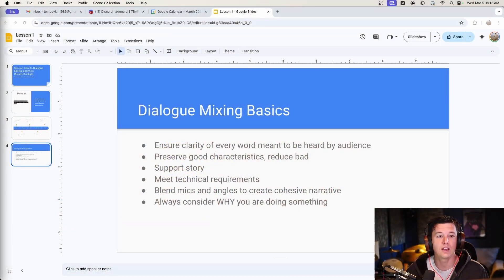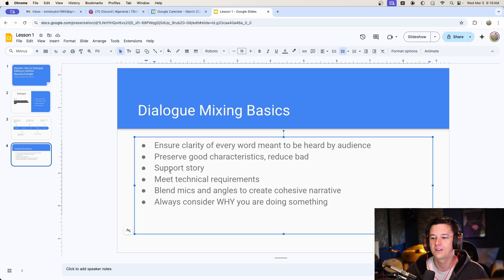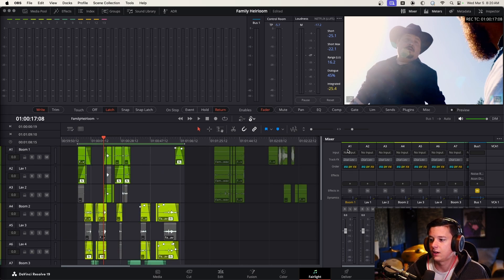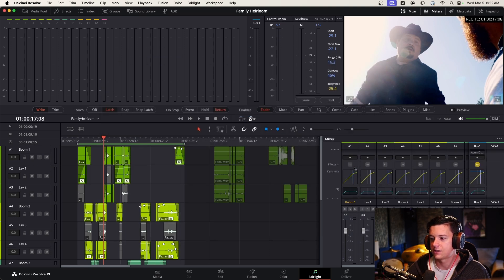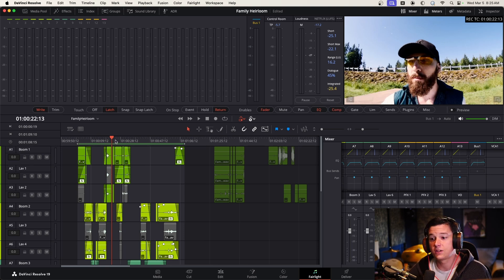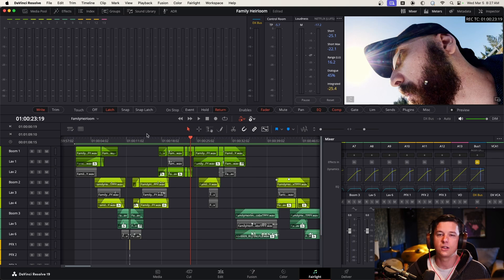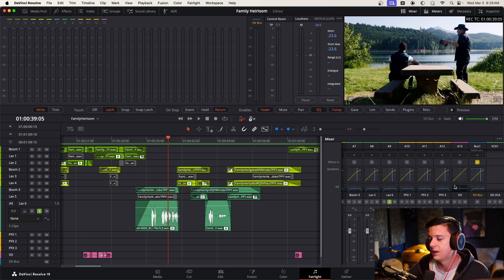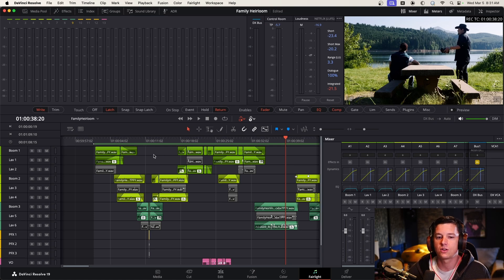DaVinci Audio Mixing Tutorial - Dialogue Mixing Part 1: Setup, EQ, Dynamics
DaVinci Resolve and Fairlight can be great tools for audio mixing. It has EQ for equalization, dynamics processors for compression, limiting, and de-essing, and advanced routing with bus and VCA workflows. Follow along with this class in a new audio mixing tutorial series by a professional dialogue editor.